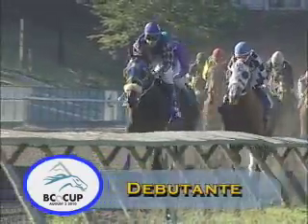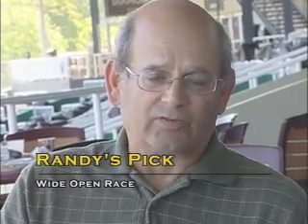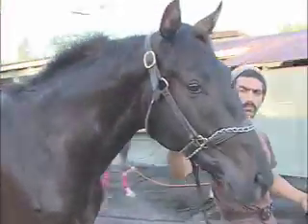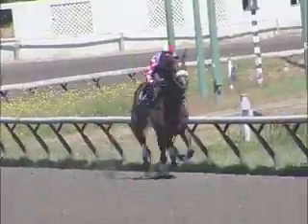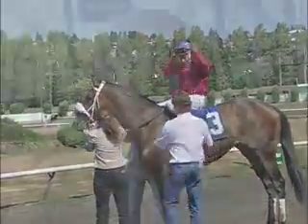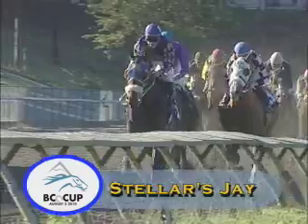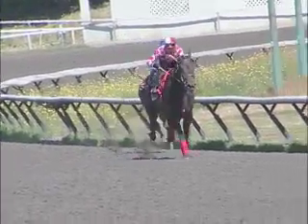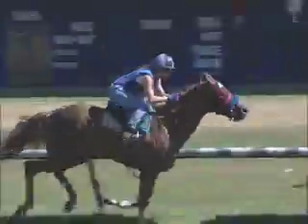Randy BC Cup